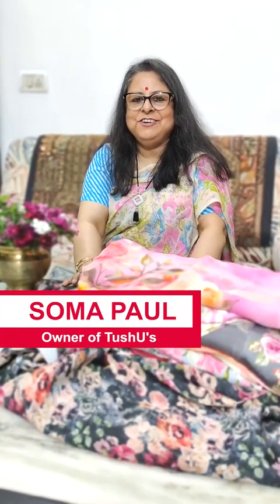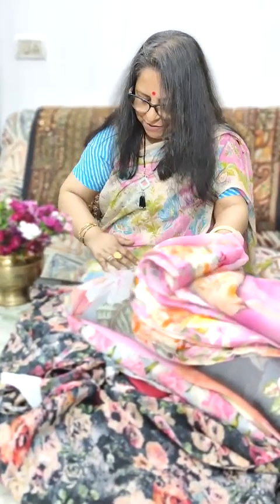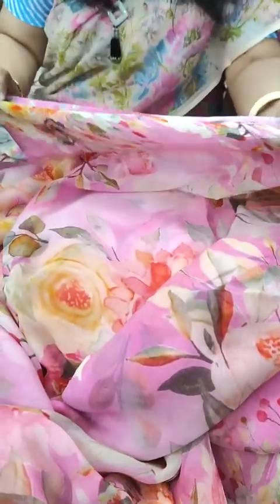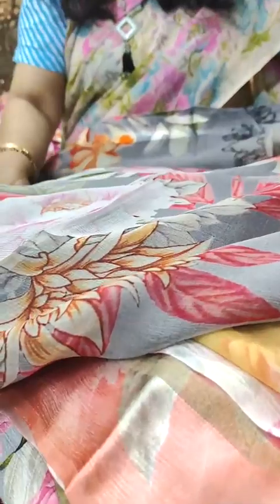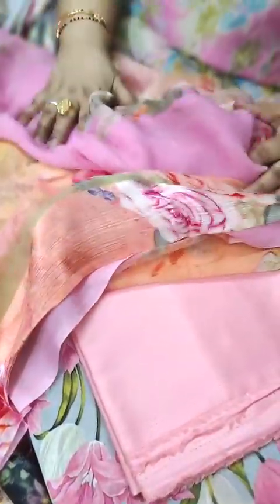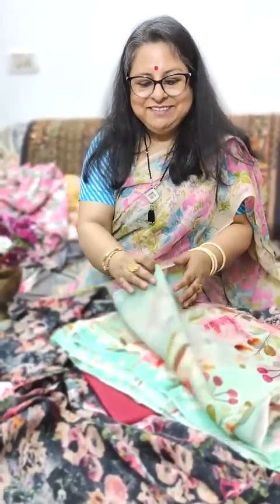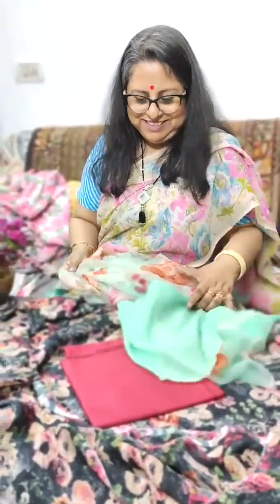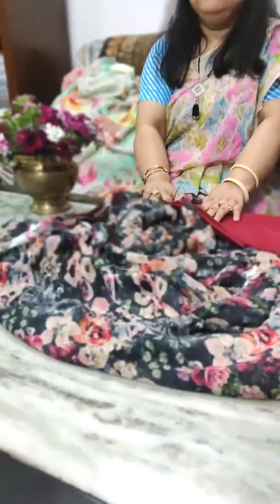Saree Golpo Episode 12 | Chiffon Sarees With Floral Print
Saree Golpo Episode 12 🌸🌸🌸

Presenting you the 12th episode of Saree Golpo from TushU's. In today's episode we are going to see easy breezy fancy chiffon sarees with floral prints.

SHIPPING Worldwide!
Copyright ©TushU's

Saree can be worn immediately as at TushU's, fall and edging is complimentary! 😊

Colors may vary due to different photography conditions and camera settings.

𝑾𝒆 𝒂𝒓𝒆 𝒂𝒏 𝒐𝒏𝒍𝒊𝒏𝒆 𝒔𝒉𝒐𝒑 𝒐𝒑𝒆𝒓𝒂𝒕𝒊𝒏𝒈 𝒇𝒓𝒐𝒎 𝒐𝒖𝒓 𝒉𝒐𝒎𝒆 𝒔𝒕𝒖𝒅𝒊𝒐. 💯

📍43𝒂, 𝑵𝒊𝒓𝒎𝒂𝒍 𝑪𝒉𝒂𝒏𝒅𝒓𝒂 𝑺𝒕, 𝑩𝒐𝒘𝒃𝒂𝒛𝒂𝒓
𝑲𝒐𝒍𝒌𝒂𝒕𝒂, 𝑾𝒆𝒔𝒕 𝑩𝒆𝒏𝒈𝒂𝒍
700012